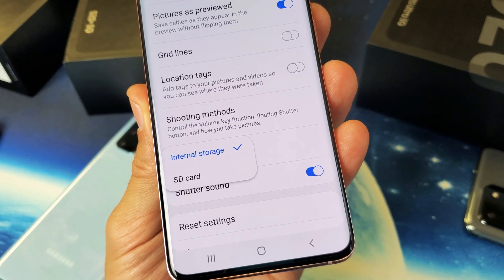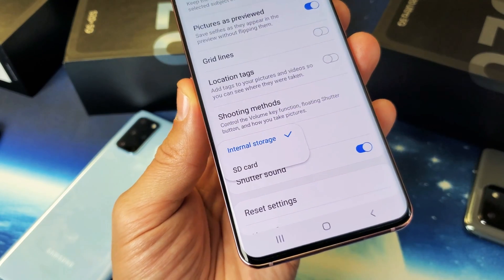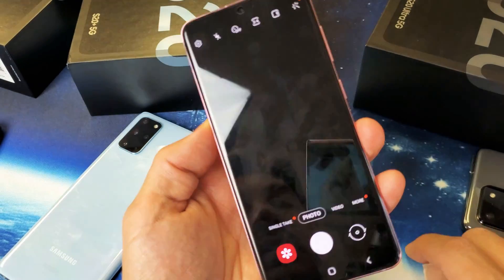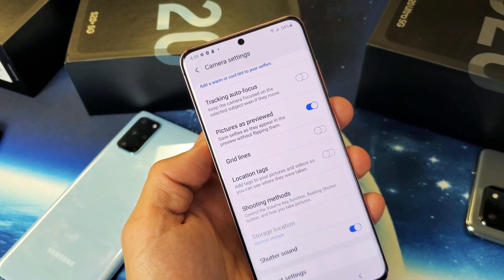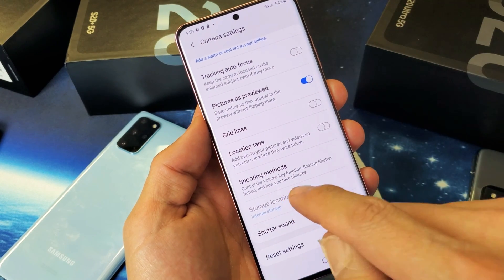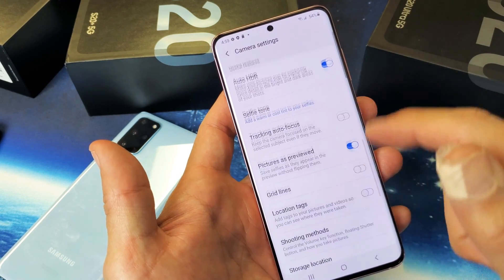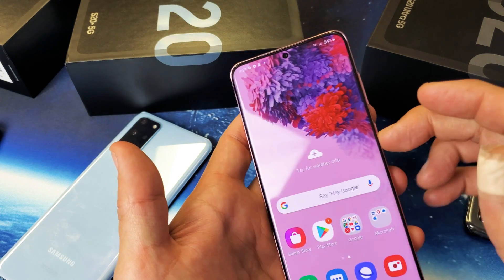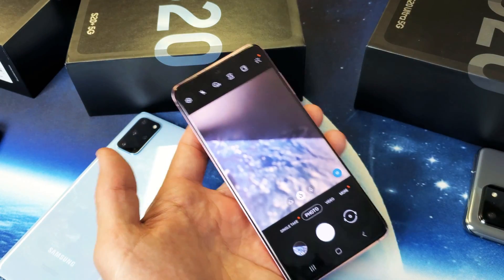Galaxy S20 / S20+ : How to Make SD Card 'Default Storage Location for Camera Photos/Videos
In this video tutorial I show you how to make your micros SD Card (Max 1TB) the default storage location for camera photos and videos on the Samsung Galaxy S20, S20 Plus & the S20 Ultra. Note that after you enable this then every photo or video you take will be saved to the sd card. All the old photos and videos will be on the phones memory but you can move them to your sd card if you wish.